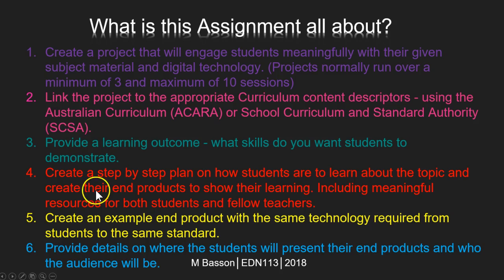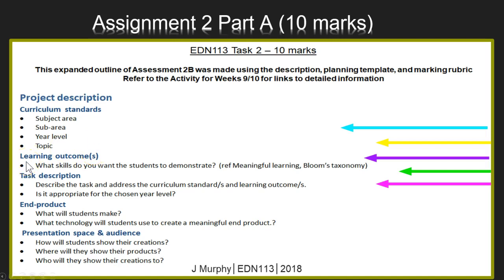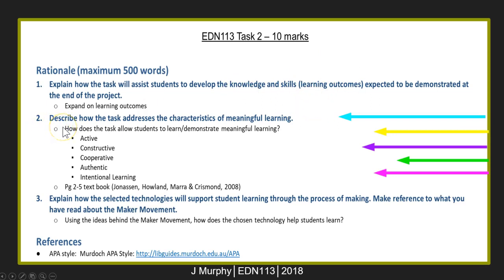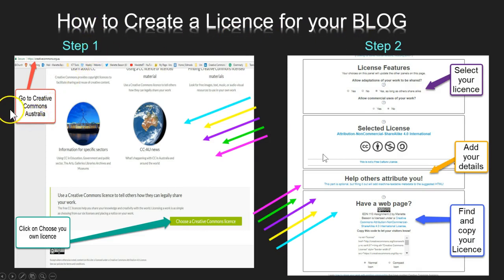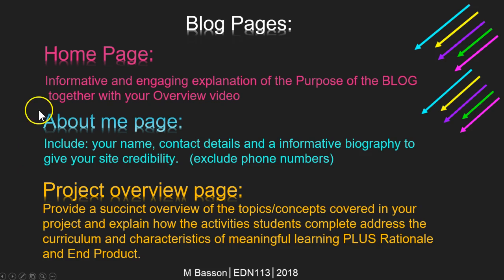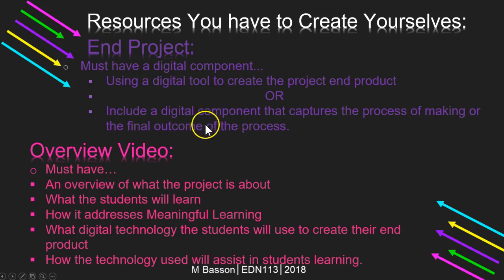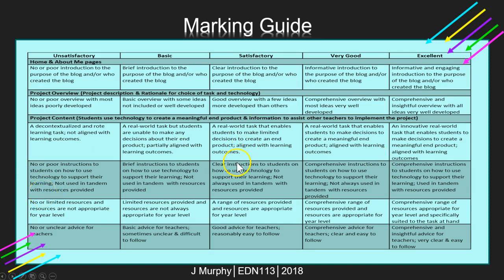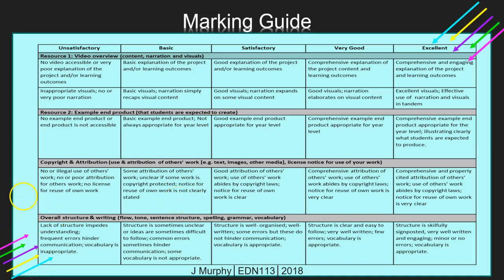EDN113 Assignment 2 - Makers Movement Project